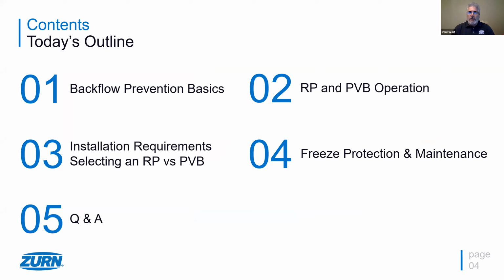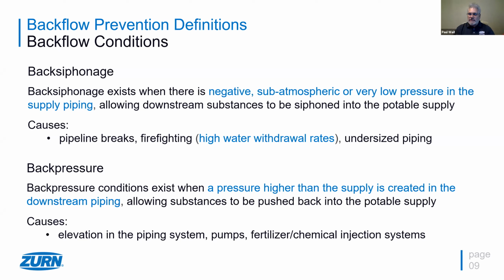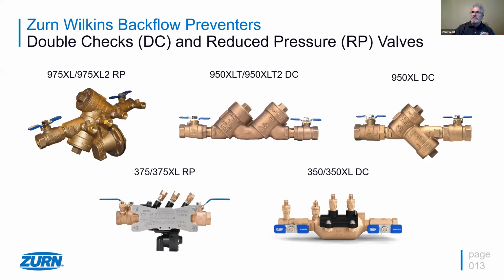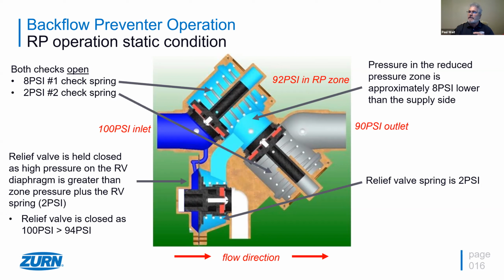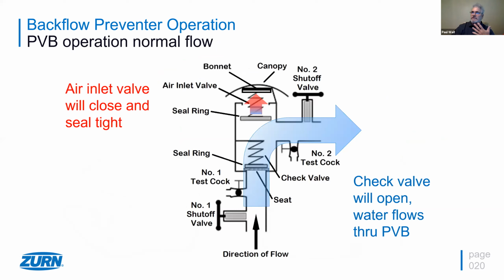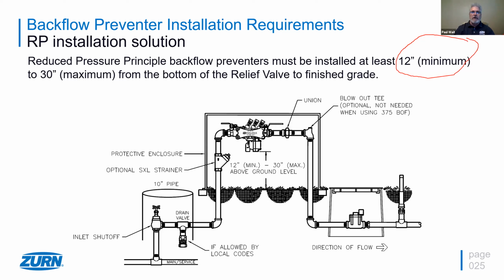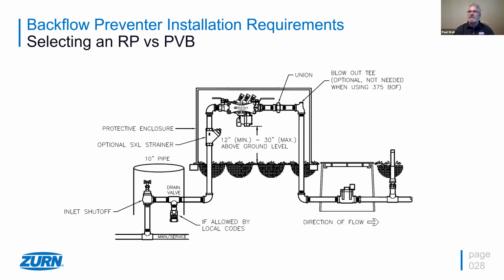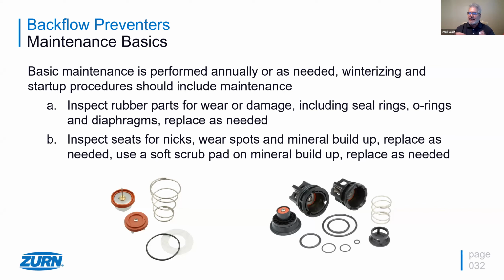2021 Landscape Faculty Academy | Introduction to Backflow